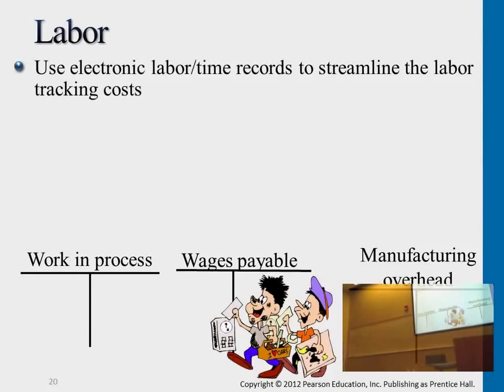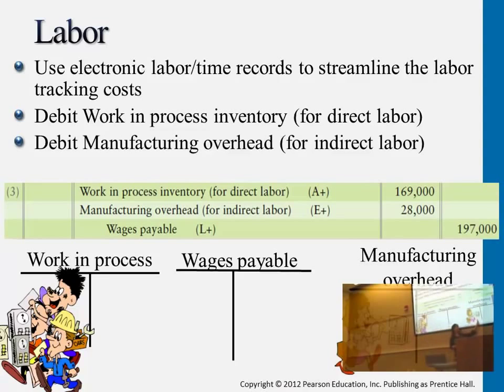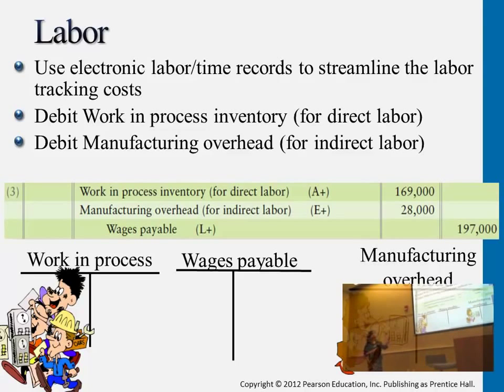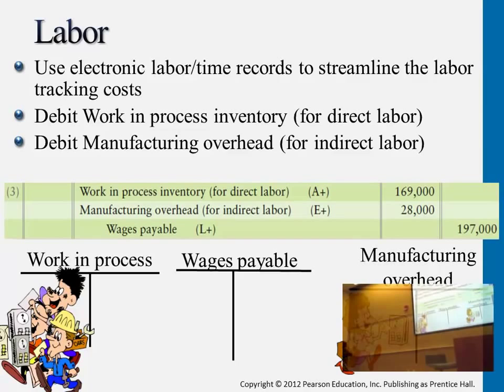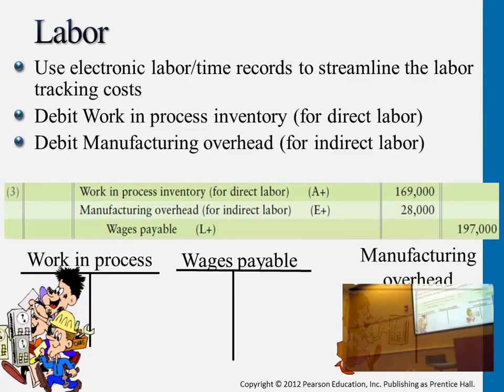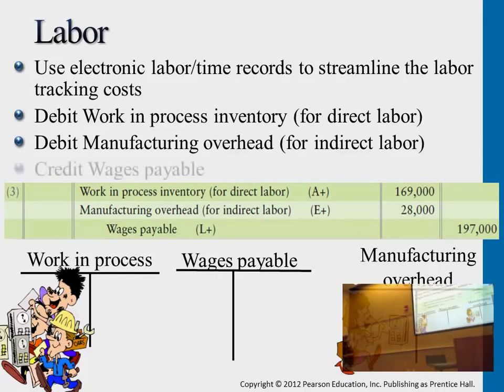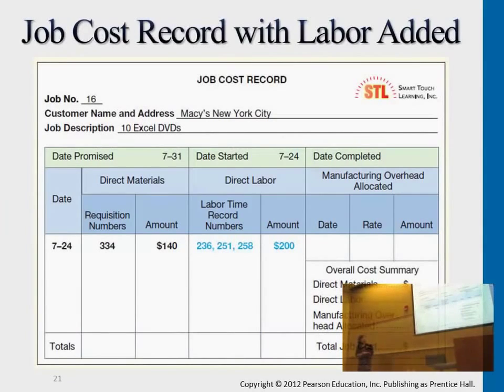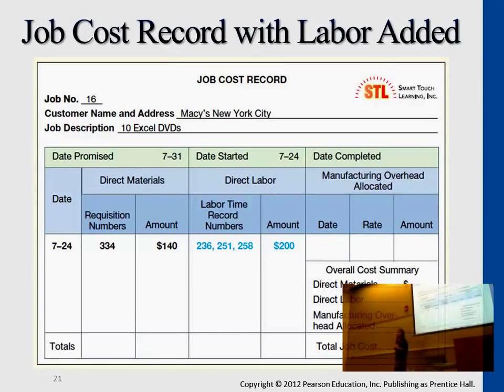Labor Cost journal entries and ledger accounts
Description:

In this lecture, job order and process costing are compared. However, the majority of the lecture focuses primarily on job order costing, including an overview of the journal entries and T-Accounts involved in recording for it. Several exercises are also reviewed to facilitate the learning and understanding of the topics.